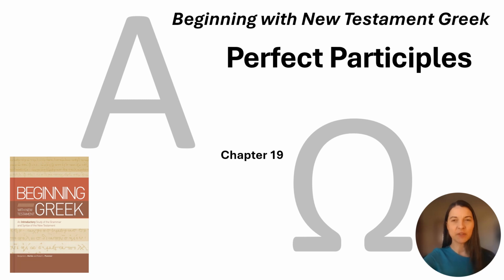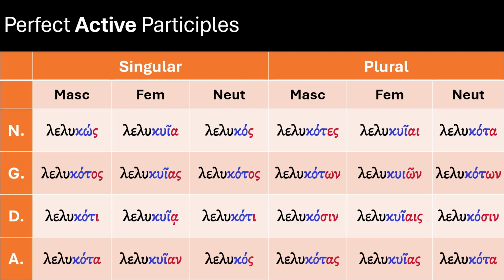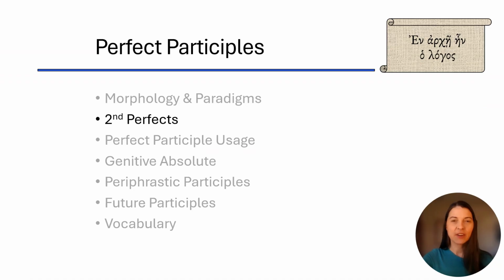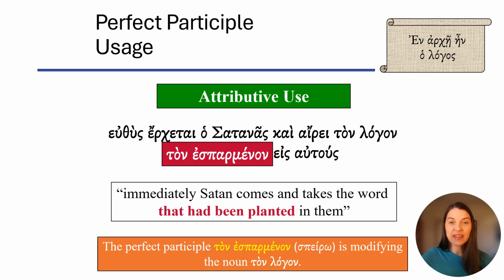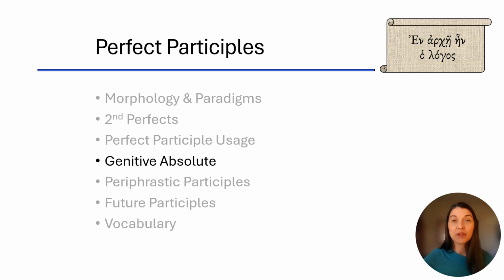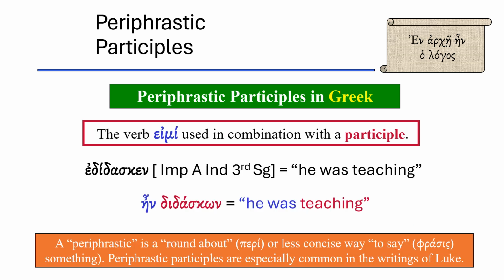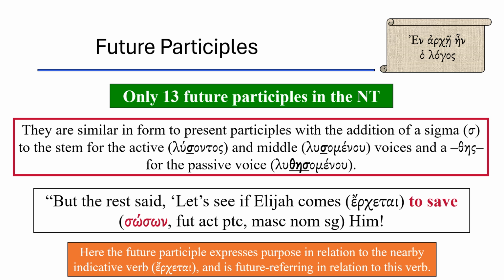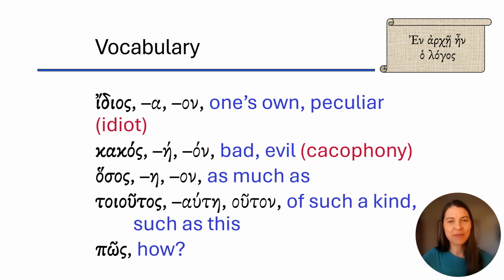Beginning with New Testament Greek Merkle Plummer - Chapter 19 Perfect Participles